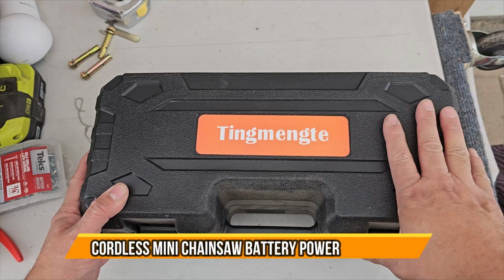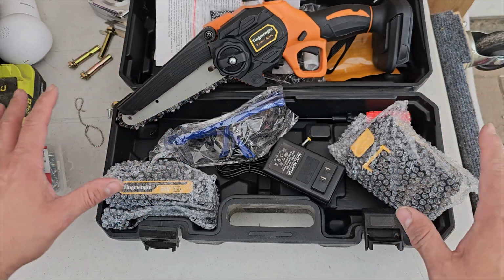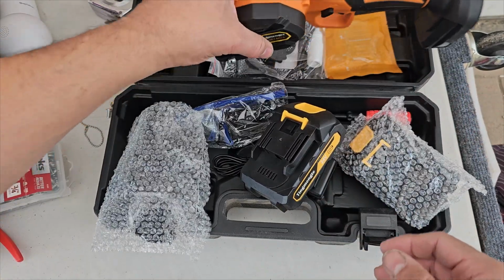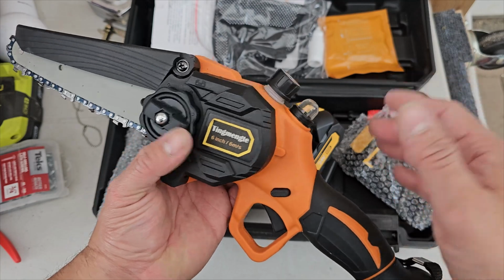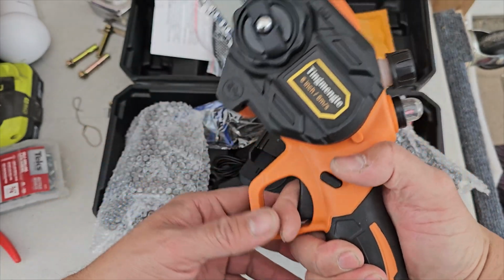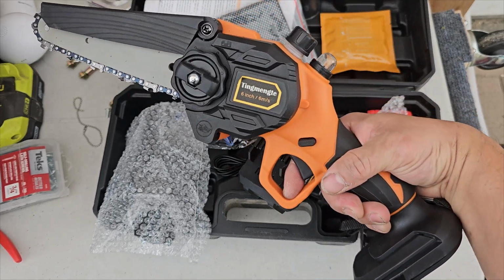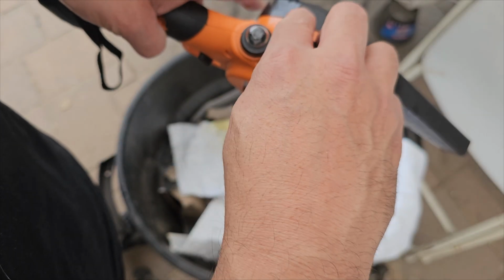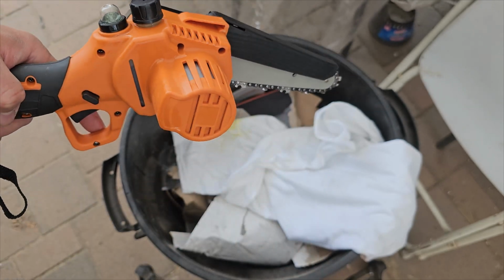Cordless Mini Chainsaw Battery Powered with 24V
Mini Chainsaw, Cordless Mini Chainsaw Battery Powered with 24V 10000mAh Rechargeable Battery, Handheld Chainsaw for Tree Trimming Wood Cutting . Thank You